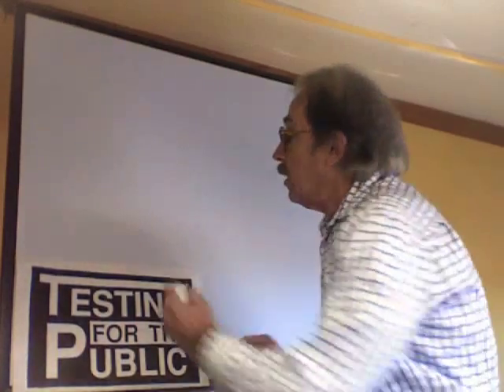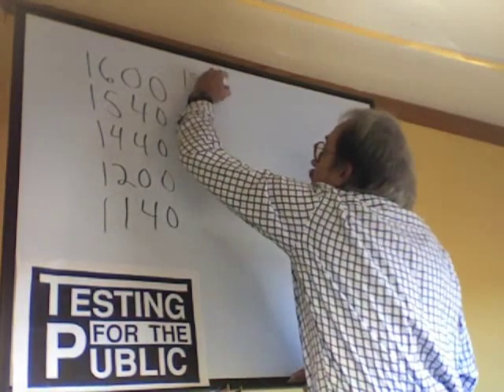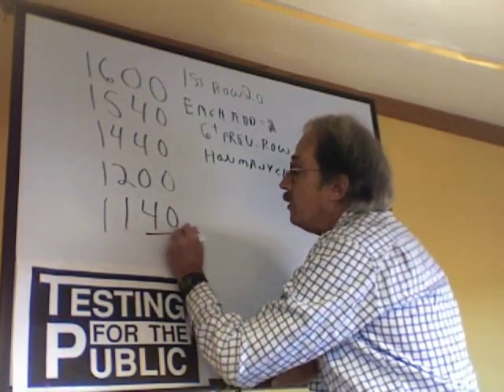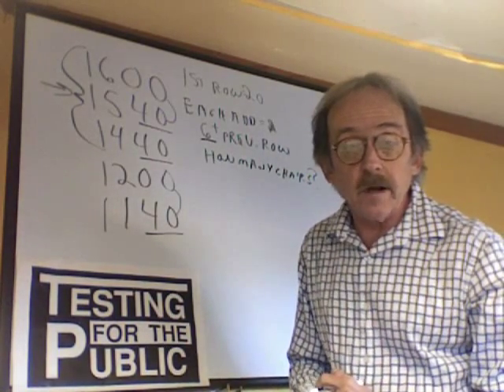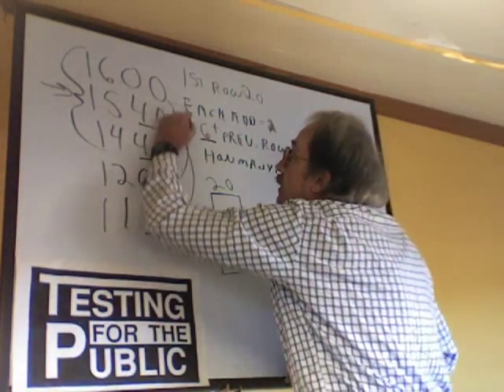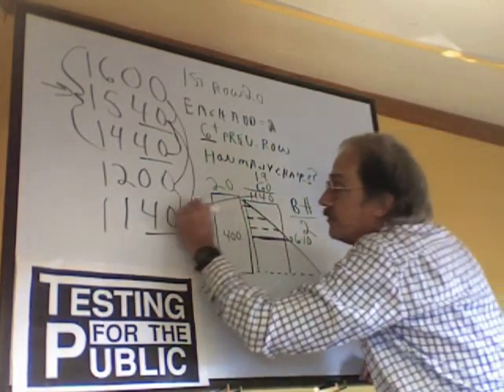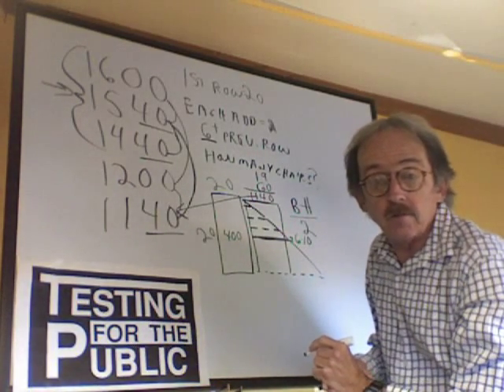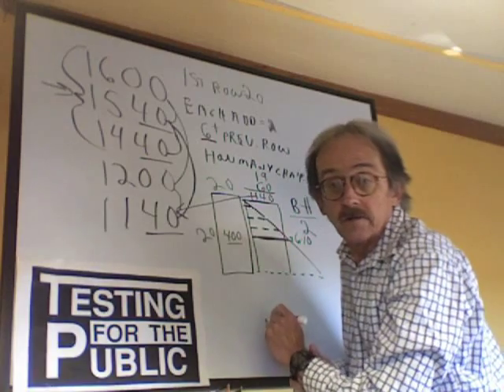GRE Multiple Choice Math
Dave uses the Answer Grid to find the Right Answer and the Problem to check his work.